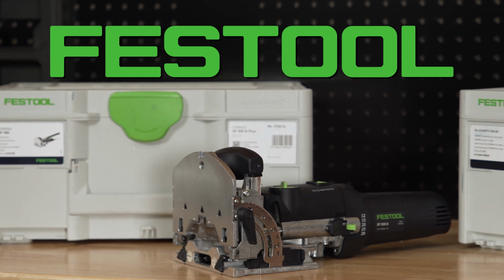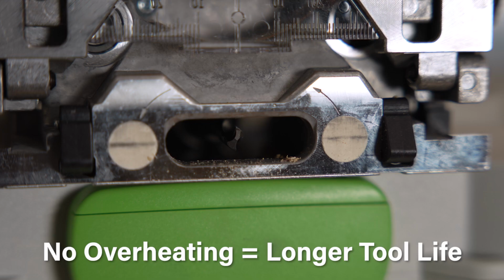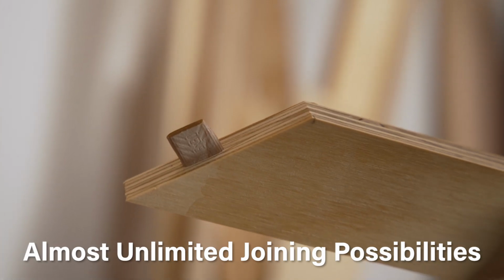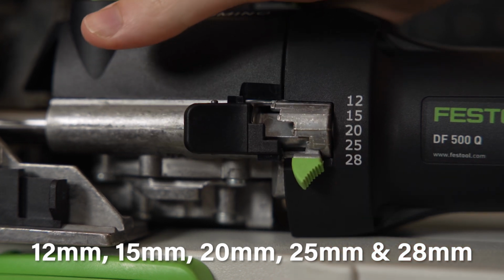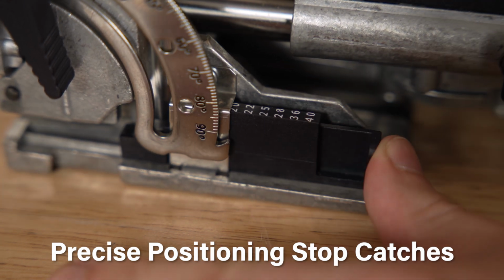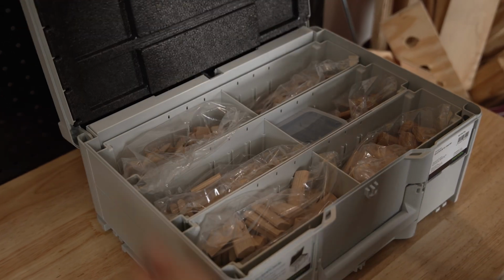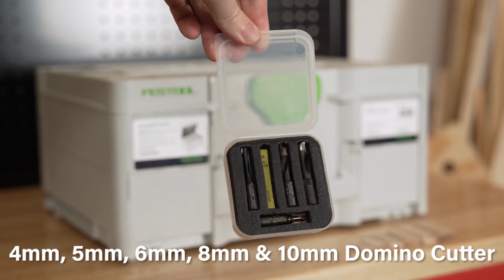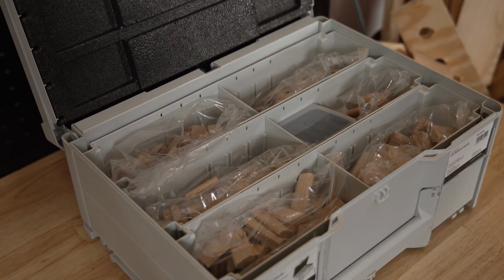Festool DF 500 Q-Plus Domino Joining Machine In Systainer - 576416